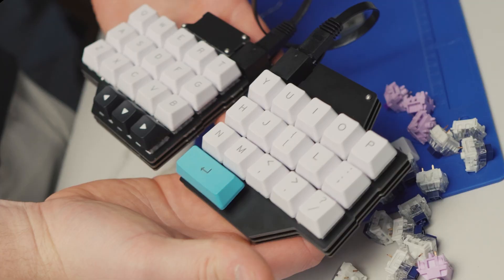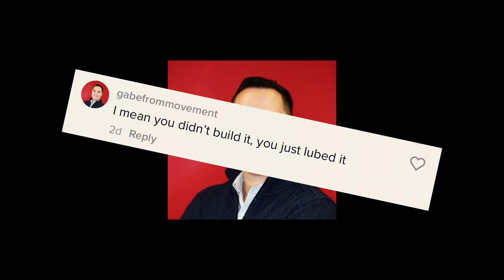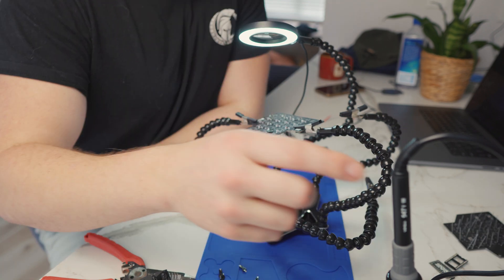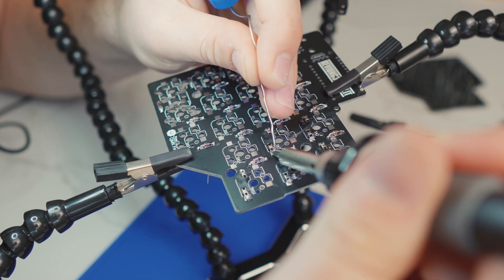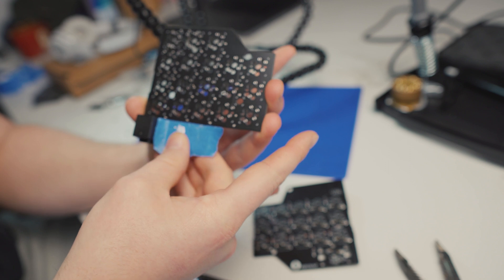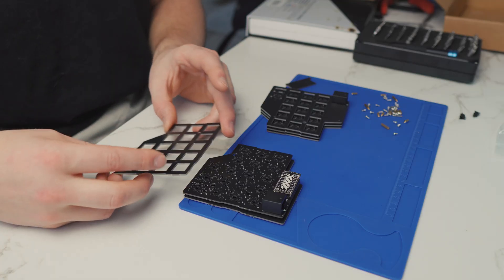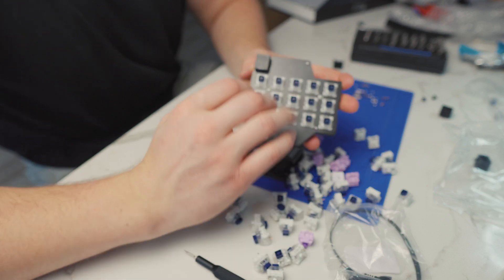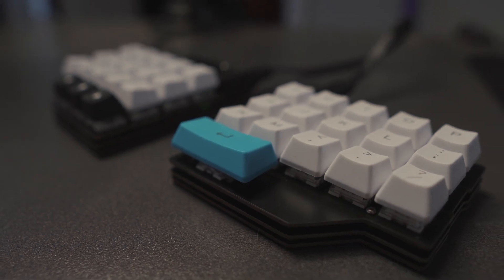I Built an Ortholinear Split Mechanical Keyboard (reviung 34)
I Built an Ortholinear Split Mechanical Keyboard (reviung 34) with novel key thick clicks. This is certainly the weirdest mechanical keyboard I have built yet.